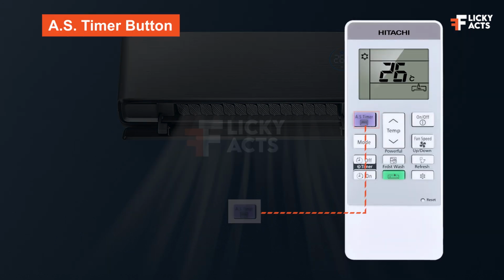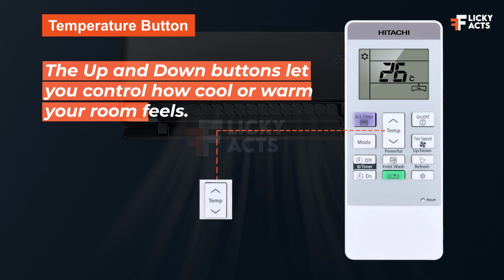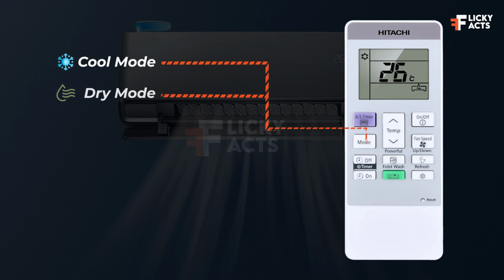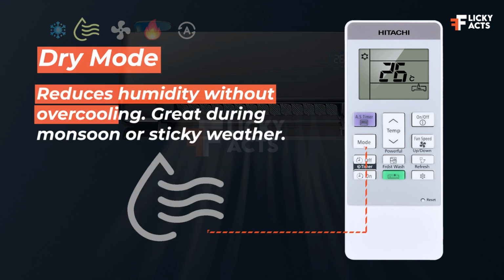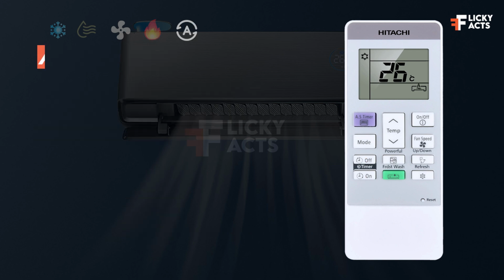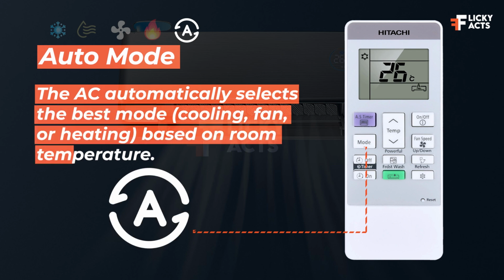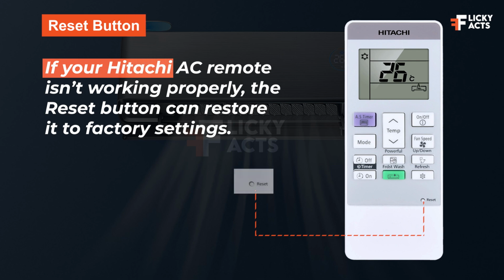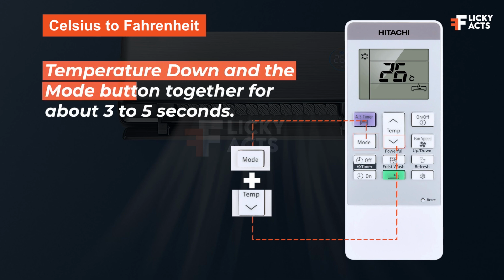Hitachi AC Remote Buttons & Functions (Model No: RAR-M0A6) | Heat Pump Remote Guide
In this video, I will show you how to use the Hitachi AC Remote (Model No: RAR-M0A6) and explain all its buttons and functions in a simple and easy-to-understand way. Whether you’ve lost the manual or just bought a new Hitachi Heat Pump air conditioner, this guide will help you understand every feature for maximum comfort and energy efficiency.

🔧 Hitachi AC Remote Specifications:
• Compatible AC Brand: Hitachi
• Remote Model: RAR-M0A6
• Supported Modes: Cool / Heat / Dry / Fan / Auto / Heat Pump
• Fan Speed Levels: Auto / Low / Medium / High
• Swing Control: Vertical & Horizontal airflow
• Timer Function: On-Timer / Off-Timer
• Sleep Mode & Energy Saver: Available
• Powerful / Turbo Cooling & Heating: Supported

📌 What You’ll Learn in This Video:
✔️ Extra features like Powerful, Eco, and Display light

How to Use: Hitachi AC Remote Buttons & Functions | Model No: RAR-M0A6 | Heat Pump Remote Guide

Hitachi AC
RAR-M0A6
Hitachi